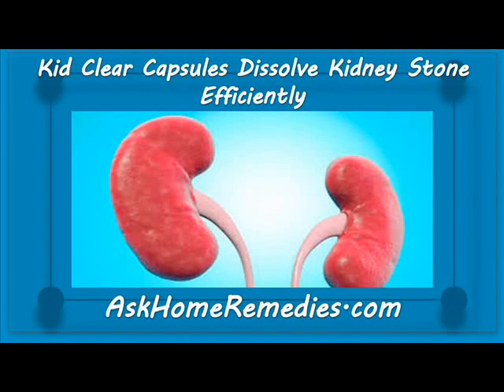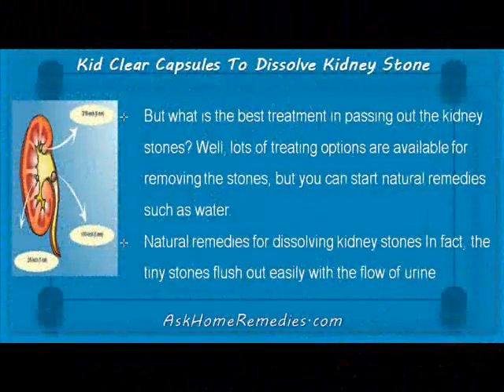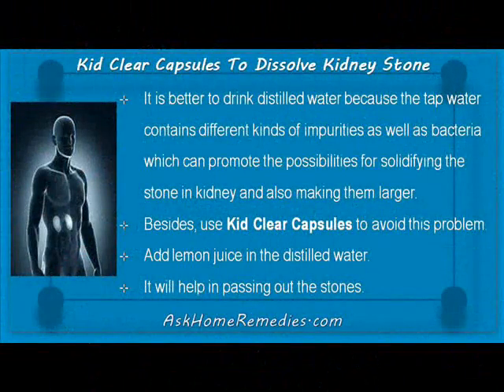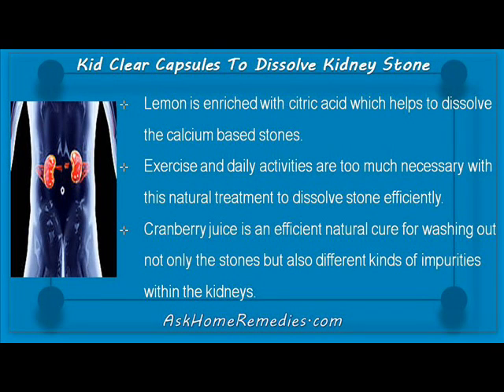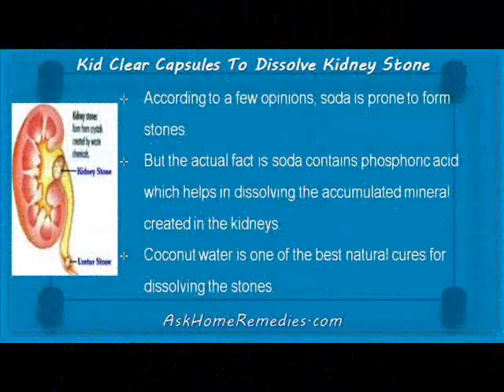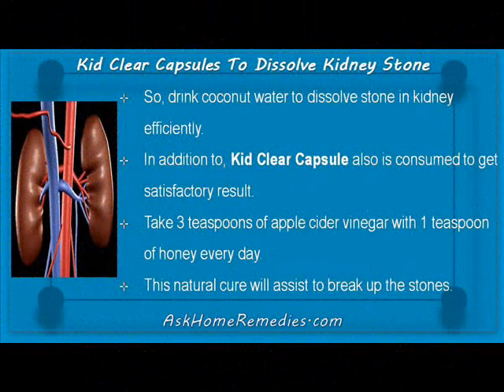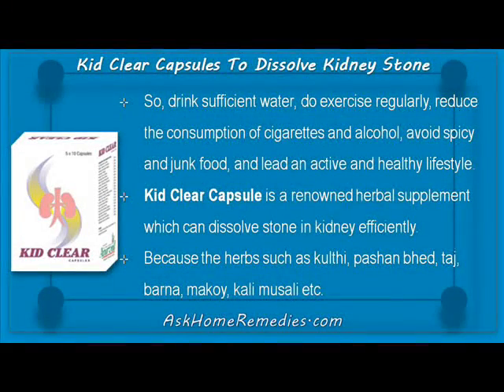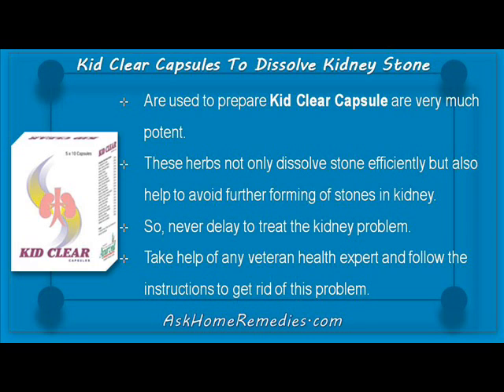Kid Clear Capsules Dissolve Kidney Stone Efficiently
This video describes about Kid Clear capsules to dissolve kidney stone efficiently. You can find more detail about Kid Clear capsules